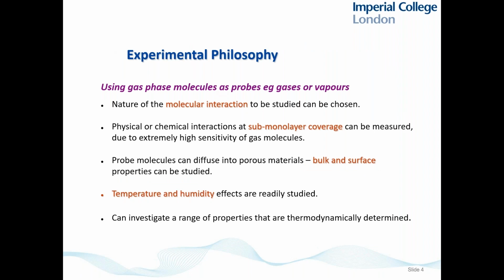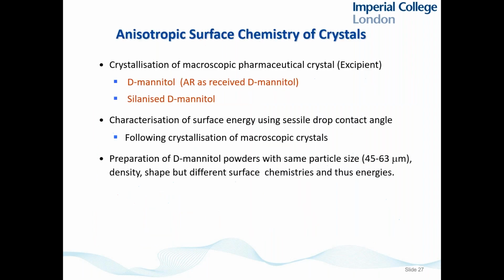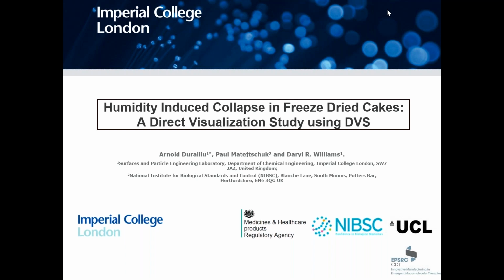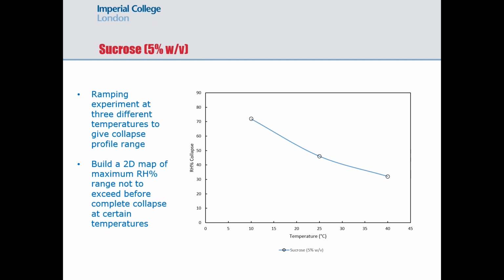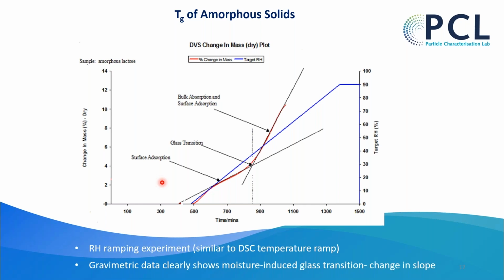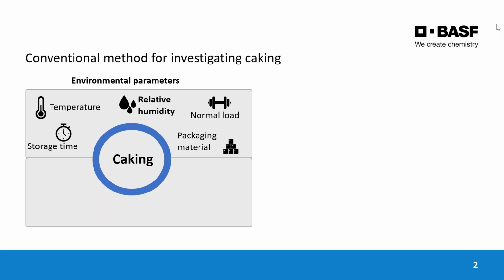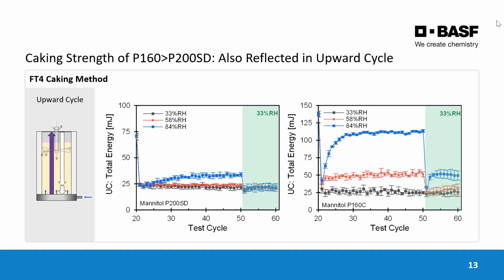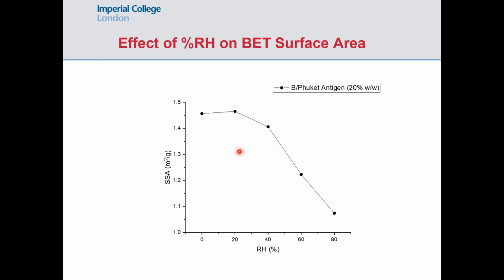PCL Hybrid Workshop: Recent Advances in the Characterisation of Pharmaceutical Powders